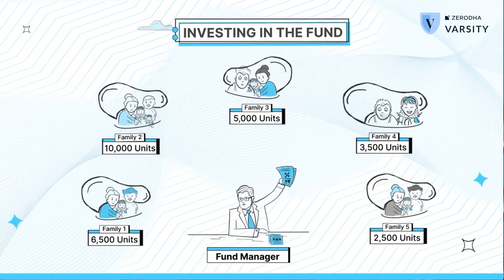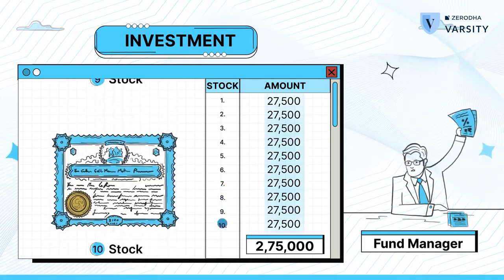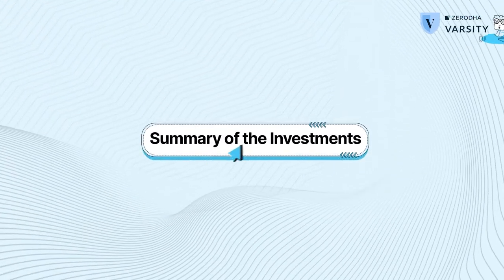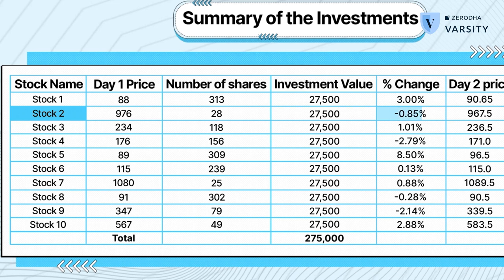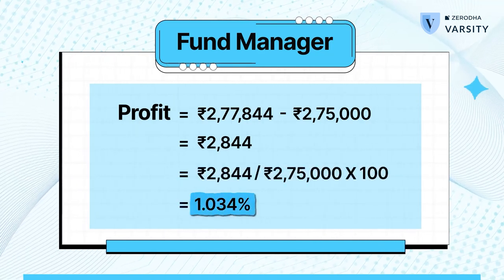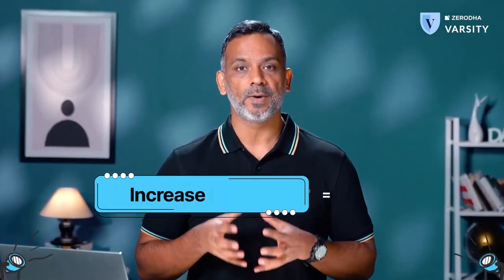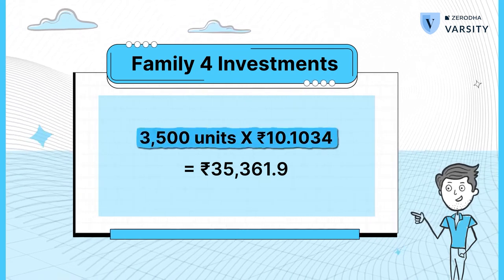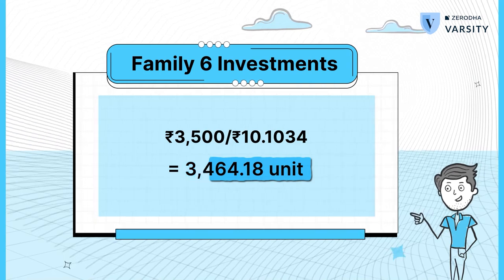May 29, 2026